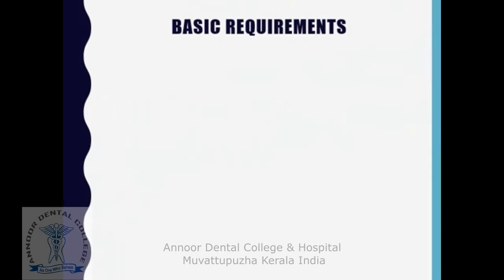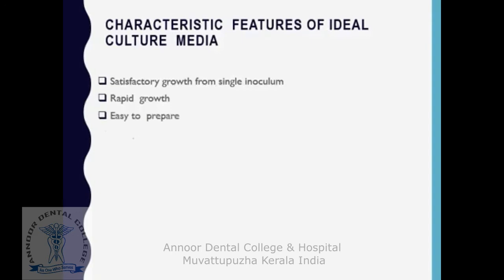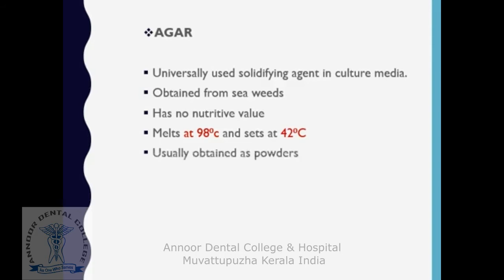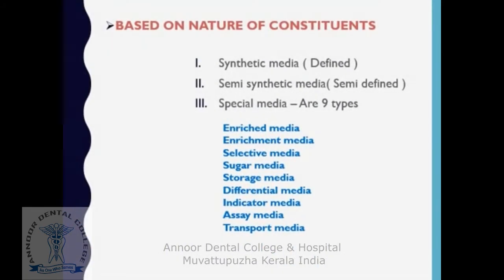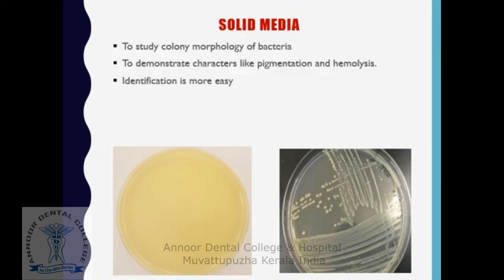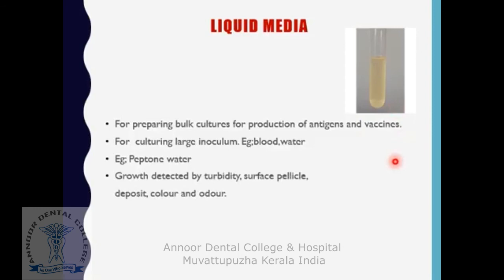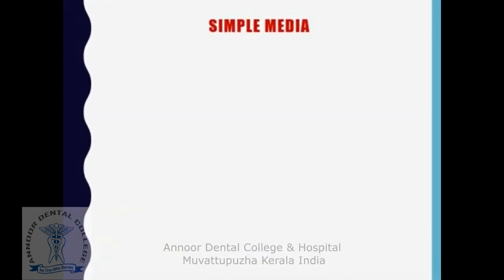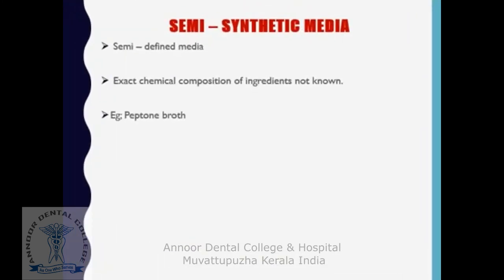Culture Media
Ms. Mareena Mathew
Lecture
Department of Microbiology